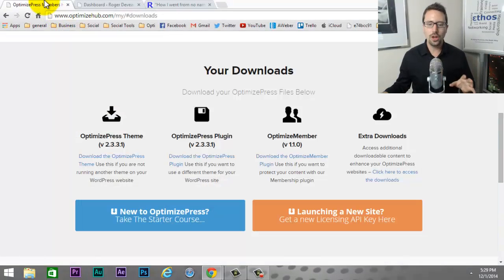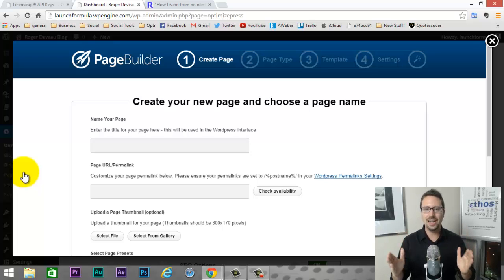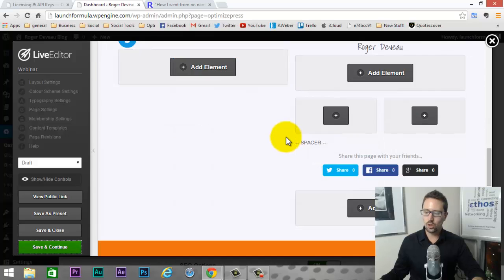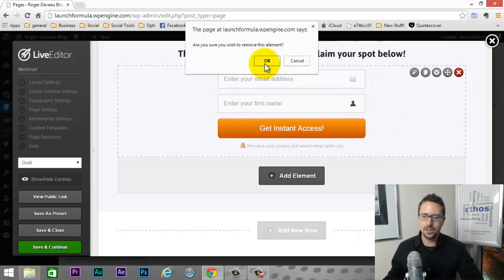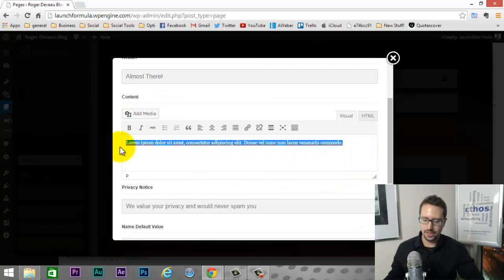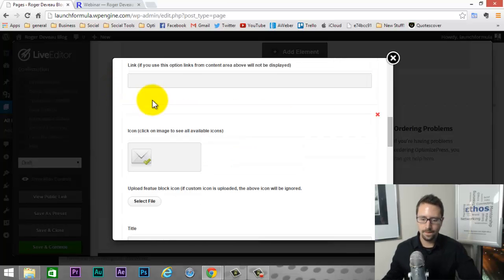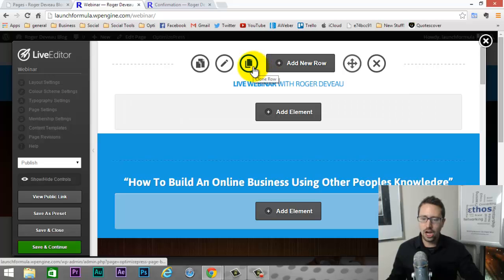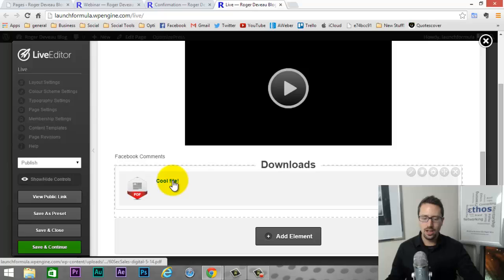How To Build Email Capture Pages And Webinar Funnels Using OptimizePress 2.0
Welcome to part 2 of my series, The Tech Revealed!

I'm sure by now you have heard of the importance of building your list in your business. It is probably THE MOST IMPORTANT thing to do to insure that you build a business that will provide an ongoing income for the long term.

In part 1 of this series, I showed you how to use Google Hangouts, the free tool that allows you to record video and broadcast live to your audience.

In today's video, I show you exactly how to build an entire funnel that you can use to capture emails and deliver a live webinar (or host your free download), using OptimizePress 2.0

If you use this video to build your own funnel, please post the link below so that we can see what you came up with :)